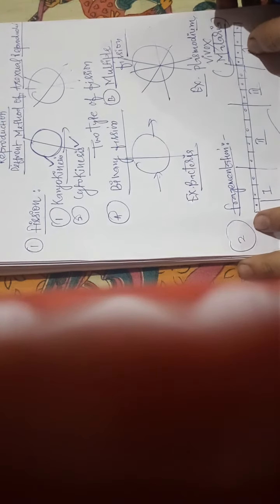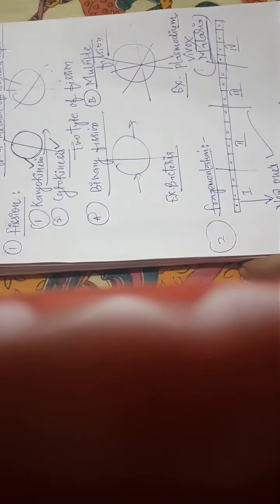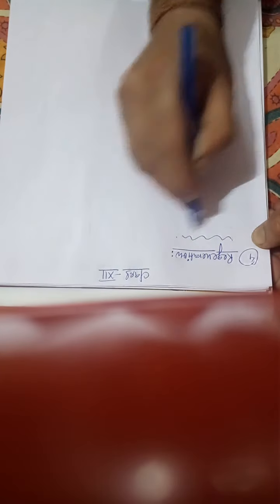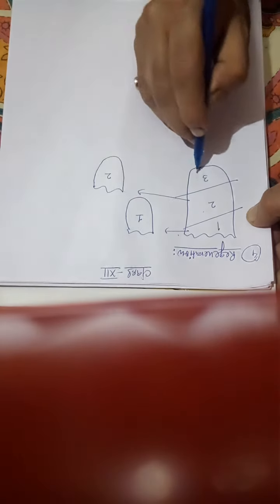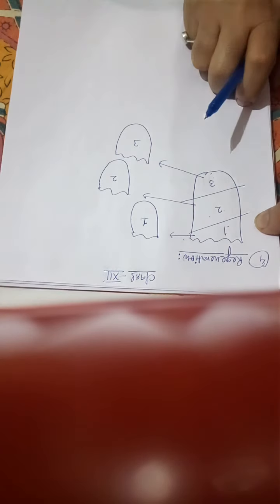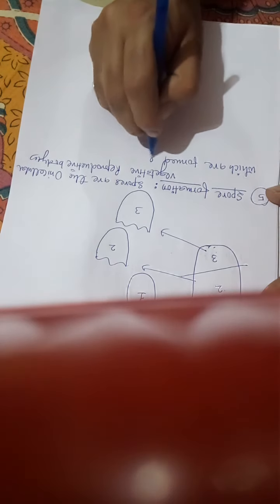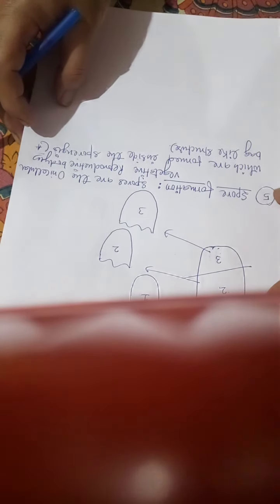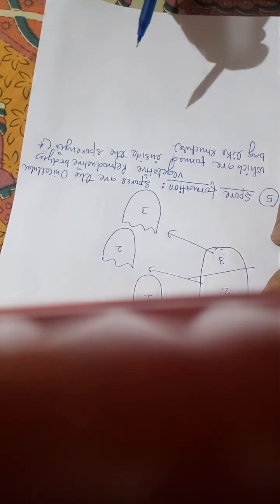class xii|different method of asexual reproduction| part3|chapter1